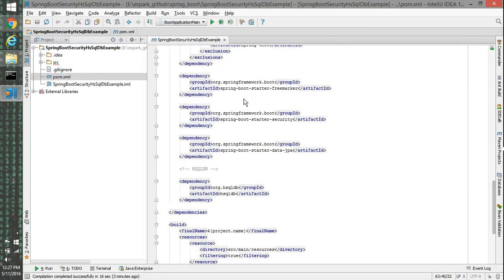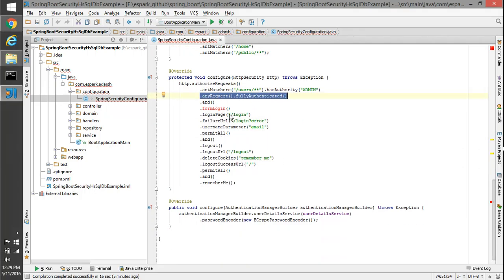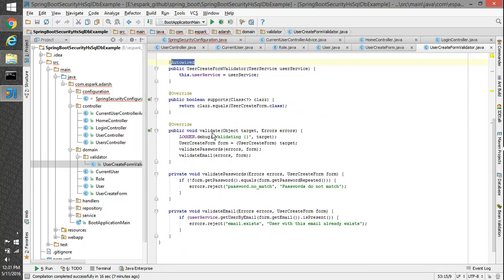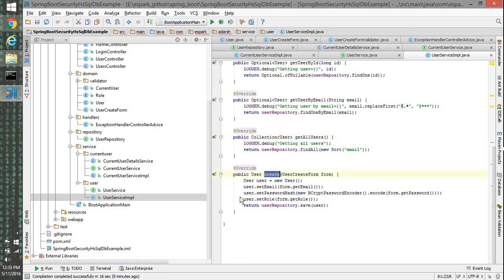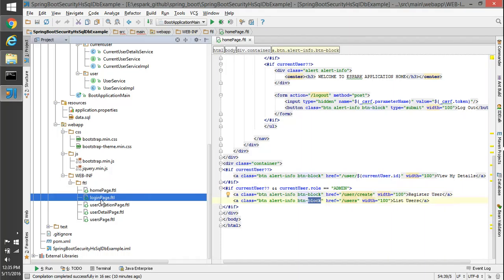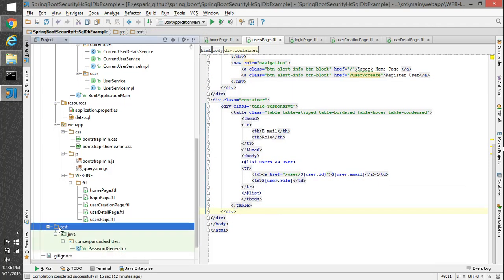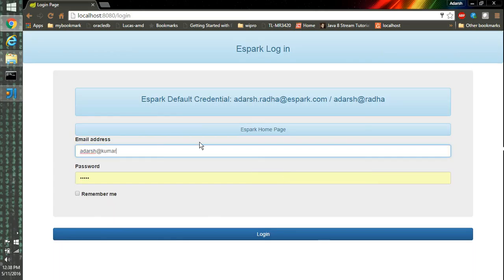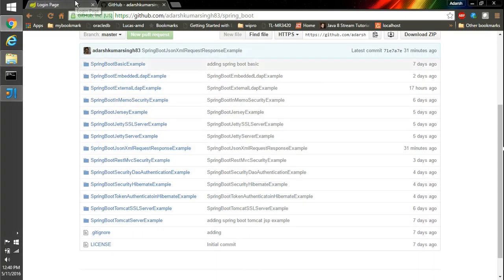ESpark Adarsh SpringBoot Security Hs Sql Db Example